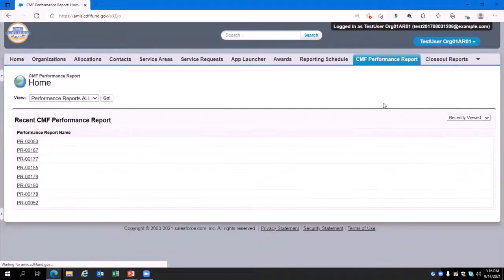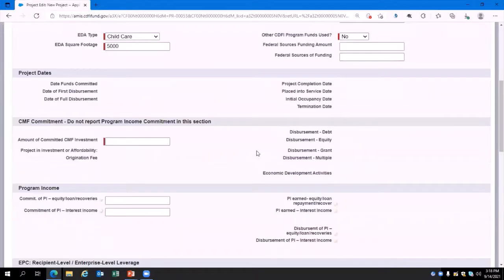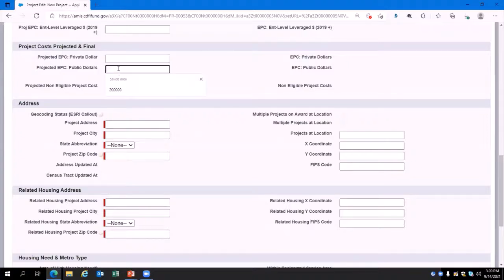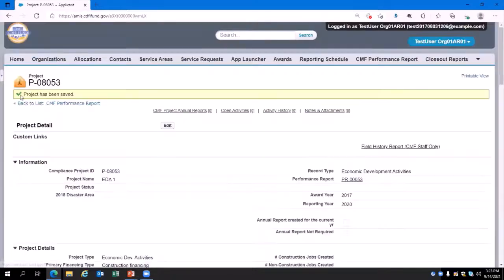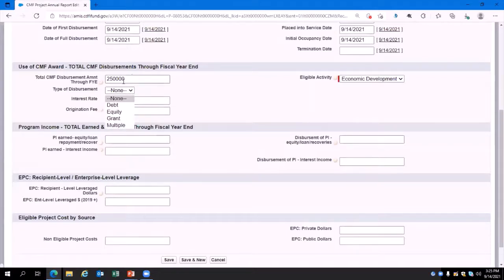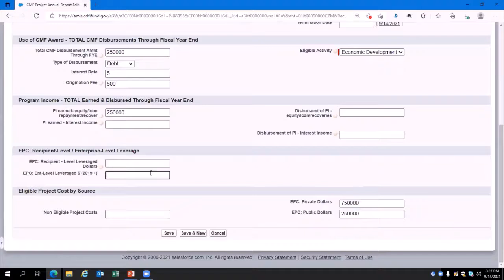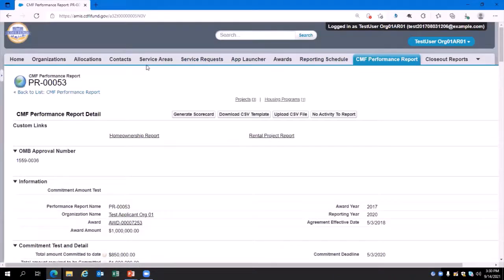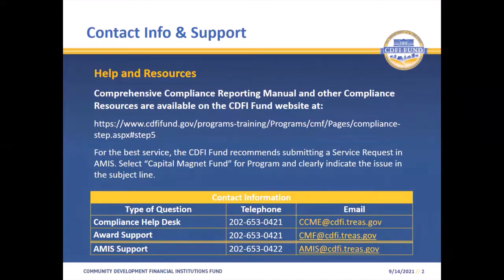Capital Magnet Fund Economic Development Activity Reporting Sept. 2021